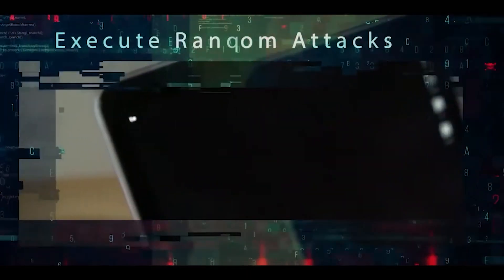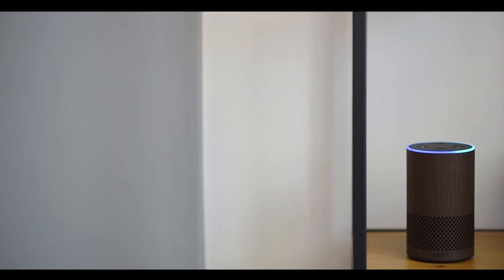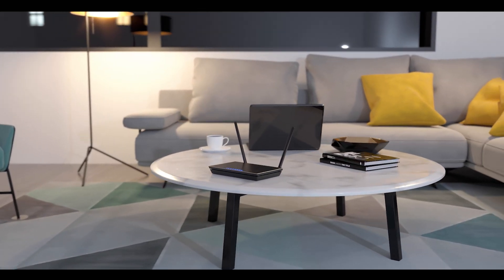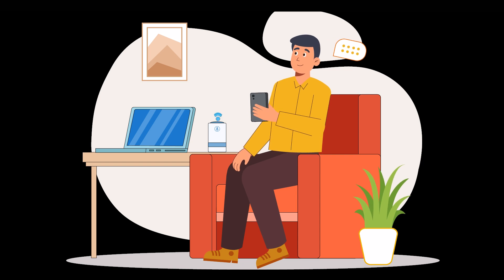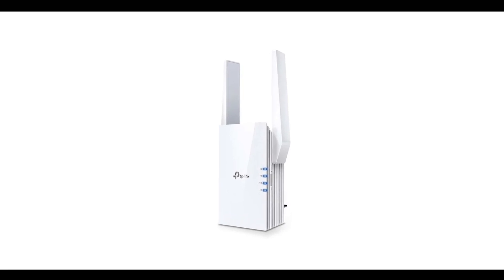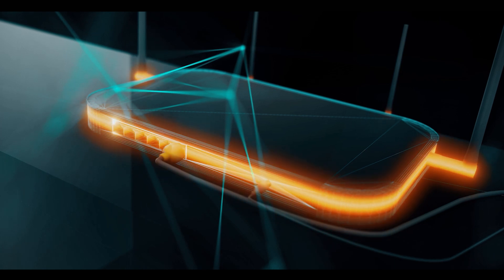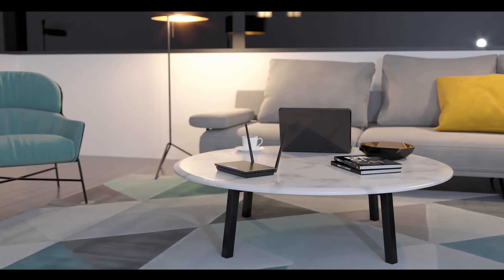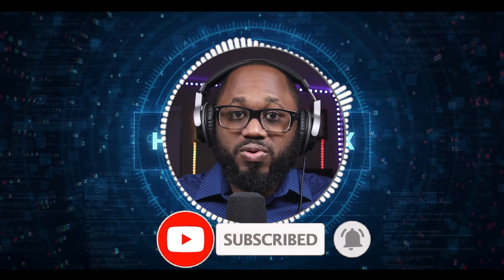DON'T Buy A Wi-Fi Range Extender Due To This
Do not buy a Wi-Fi range extender. Depending on your housing situation being a big or small home, Wi-Fi range extenders may not work. Instead of using a Wi-Fi range extender, maybe you could try using a Mesh Wi-Fi system. A Wi-Fi range extender repeats the wireless signal from routers to expand its coverage. There are people who think Wi-Fi range extenders are just a quick fix to a bigger problem.